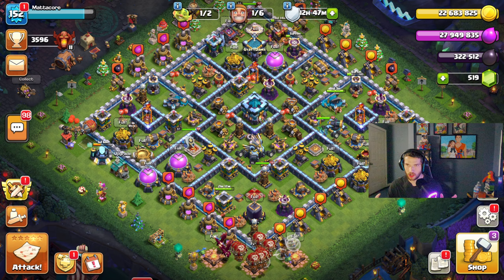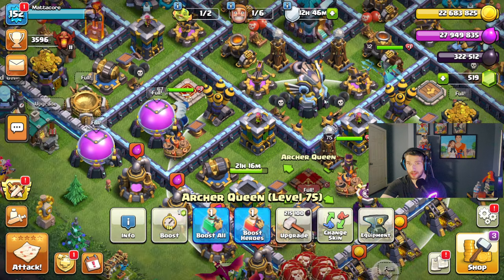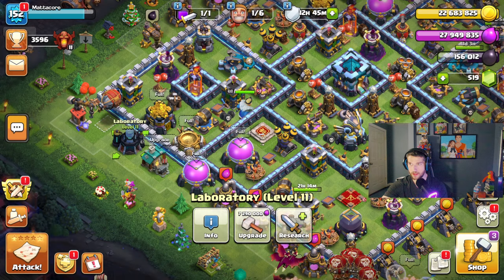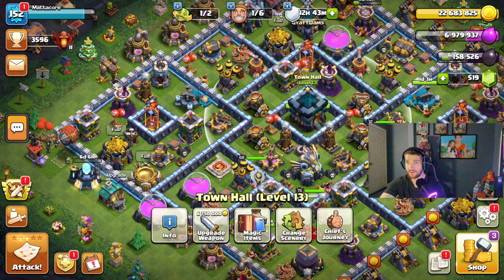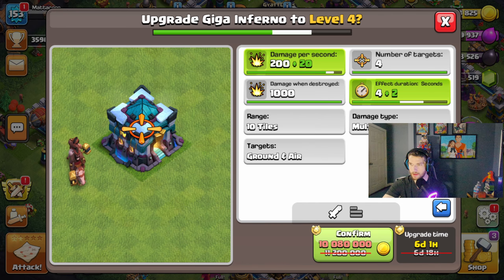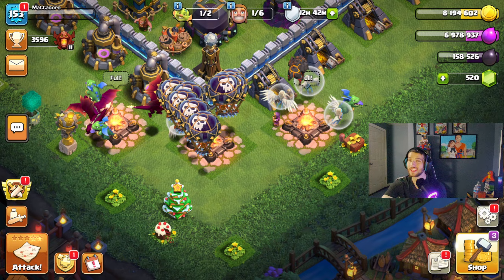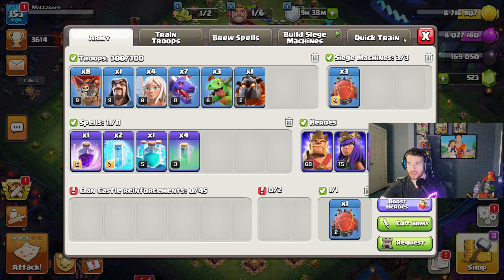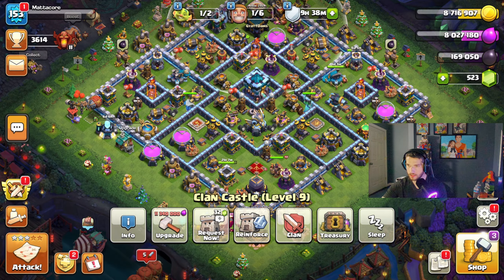CRAZY LOOT SPENDING SPREE! | Clash of Clans Ep. 52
First come, first serve, let’s get things done!

Clan Tag